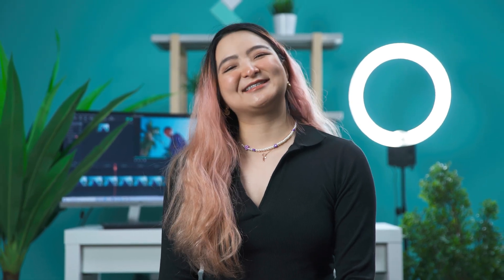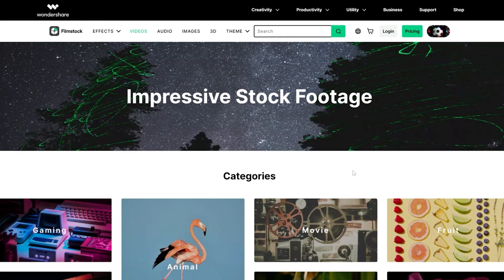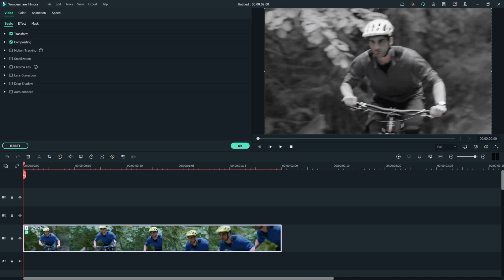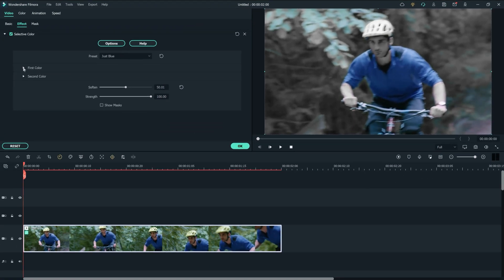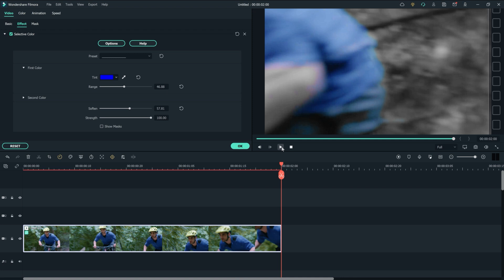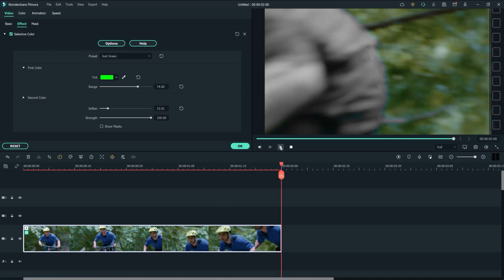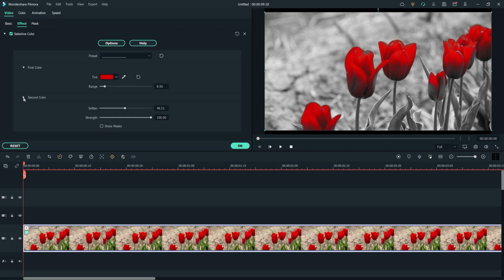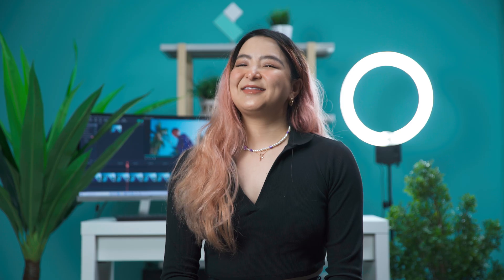EASY Color Isolate Effect! | Wondershare Filmora 11 Tutorial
In the newly released Filmora 11, we have added Powerful Boris FX and NewBlue FX to enhance your videos.

Today, we’ll use a selective color effect in NewBlue FX to create a color isolation effect by isolating a specific color in a frame, while turning all other colors to black and white. By using this effect, we can draw the viewers' attention to a single point in a clip!

Make more confident from the first frame to the last. No matter what kind of videos you create, Filmora11 can help you achieve more.

❓ 🎇 Filmora 11 FAQ 🎇 ❓

🤔 Is Filmora 11 a free upgrade for Filmora X perpetual plan users? 🤔

Yes. If you have a Filmora X perpetual license, you can upgrade to Filmora 11 for free.

🤔 I want to upgrade to Filmora 11. Is one license good for both Mac and PC (Windows)? 🤔

No. PC (Windows) licenses can only be used on PC computers and Mac licenses can only be used on Mac computers. If you move from a Mac to a Windows PC, or a Windows PC to a Mac, you will not be able to transfer and activate your license on the new computer. Please make sure you are purchasing the correct version for your operating system.

🤔 What are the system requirements for Filmora 11? Is it the same for Filmora X? 🤔

For Windows, the AI learning-related features like Auto Reframe and AI Portrait require an Intel 6th Gen or newer CPU. For full technical specs for Windows

For Mac, Filmora 11 requires macOS v10.14 Mojave and higher. For full technical specs for macOS

🤔 I upgraded to Filmora 11, but I have a watermark. How do I remove it? 🤔

Filmora 11 is free to download to try but requires a license in order to export a video without a watermark. To remove the watermark, you will need to purchase a Filmora license, which you can do by clicking

🤔 I already have a Filmora license, but I still have a watermark. Do I need to purchase another license? 🤔

If you have already purchased a Filmora license and it is still before the renewal date (annual license plan) or have a perpetual license plan, launch Filmora and check if you have logged into your Wondershare ID profile by clicking the Profile icon. If you are logged in and the watermark still appears in the export, contact our support team by submitting a support ticket request

🤔 Does Filmora 11 replace Filmora X? For example, after Filmora 11 is released, there will be no updates for Filmora X, as Filmora X will be replaced with Filmora 11? 🤔

Yes. Filmora 11 is a major upgrade. After the official full release of Filmora 11, there will be no new updates for Filmora X.

🤔 What is the full list of what’s new in Filmora 11? 🤔
You can find the list of what’s new in Filmora 11